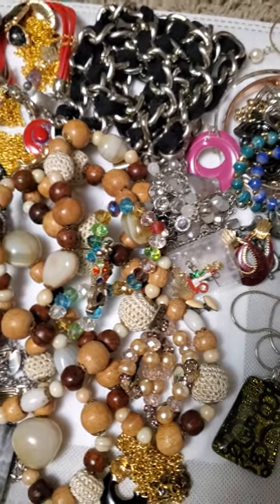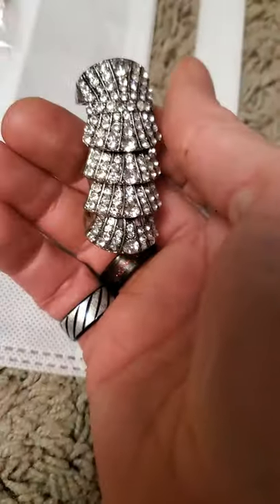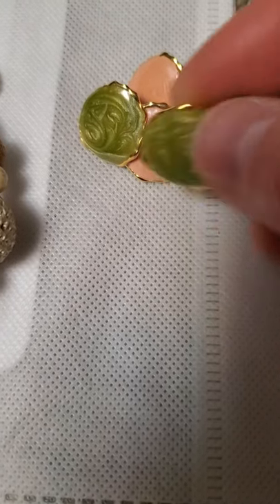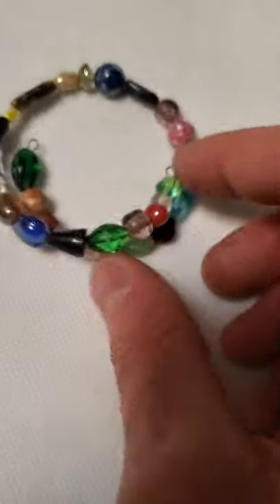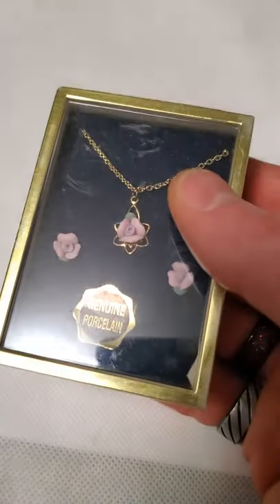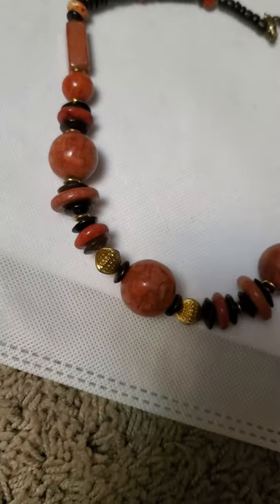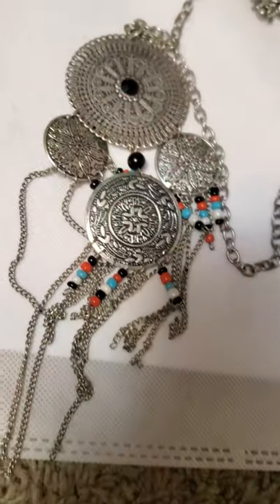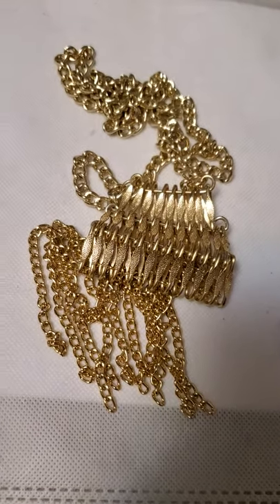Handmade Jewelry and a Large Lot